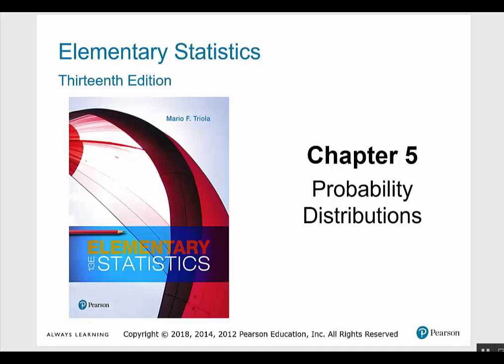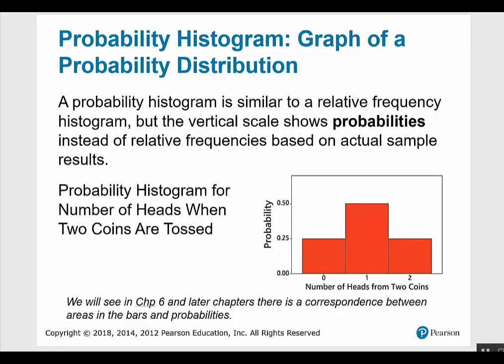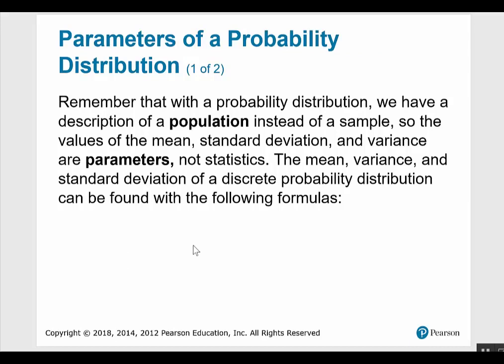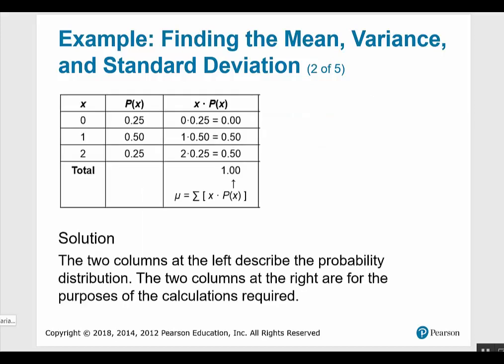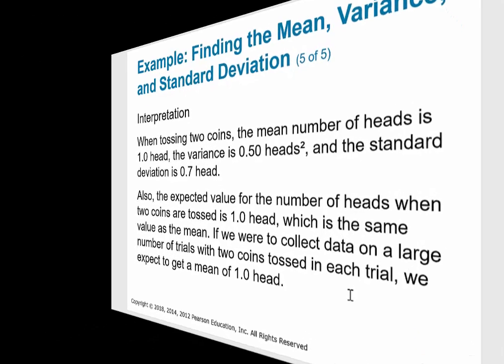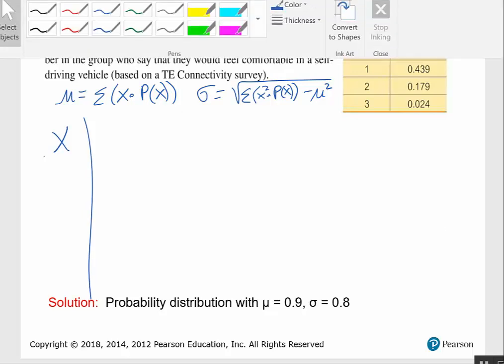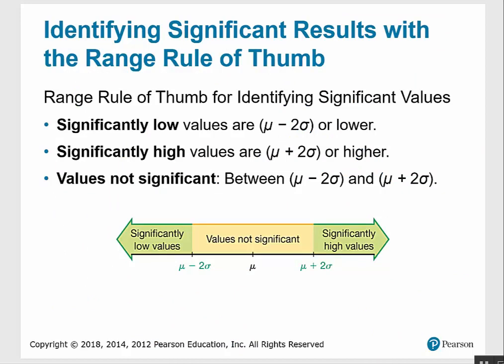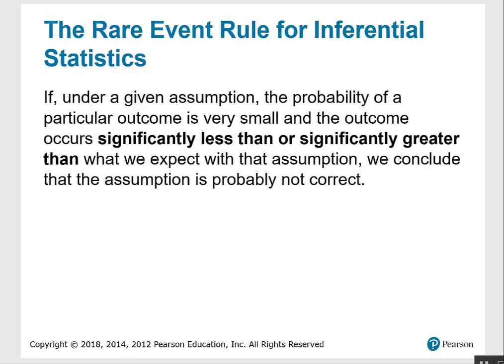5.1 Probability Distributions notes